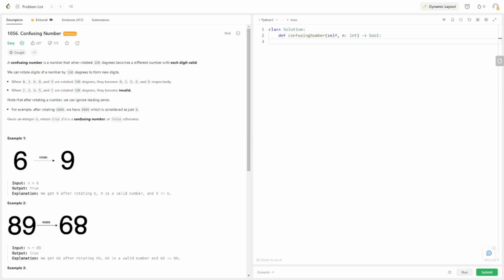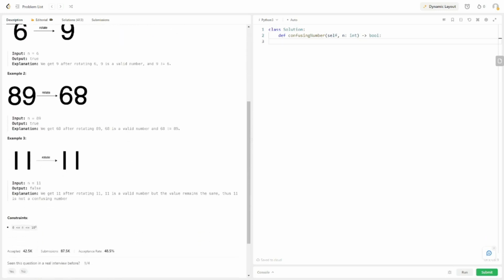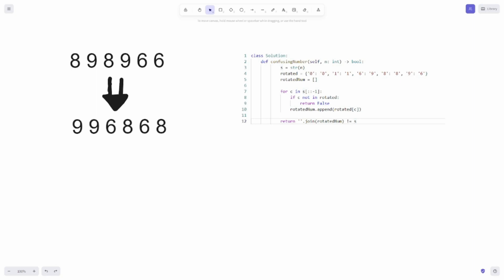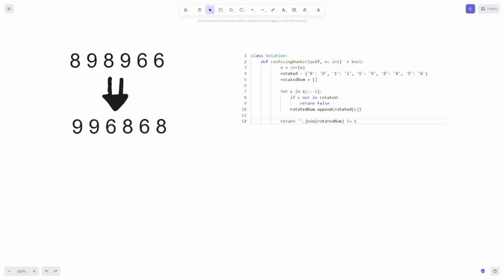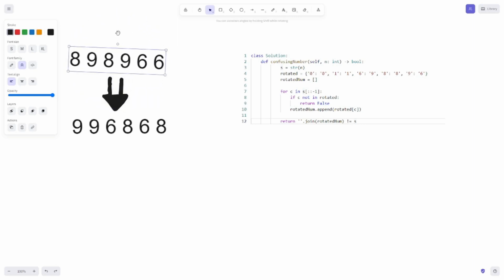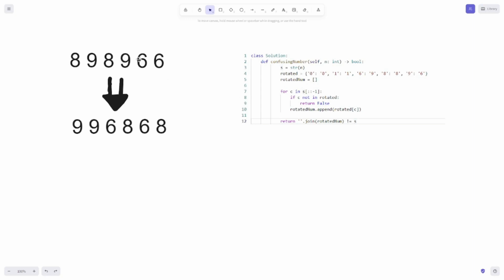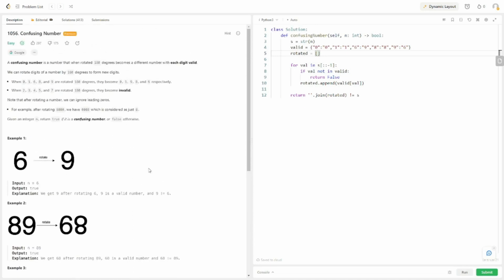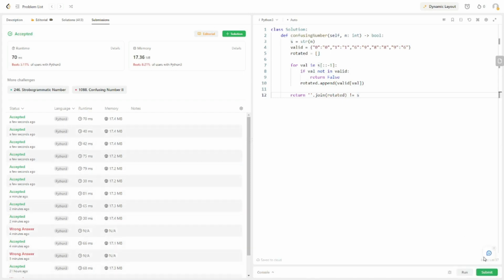Google Interview Question - Confusing Number- Leetcode 1056- Python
In this video titled "Google Interview Question - Confusing Number - Leetcode 1056 - Python," viewers are guided through a coding problem aimed at tackling a Google interview question. The problem revolves around identifying confusing numbers, where a number, when rotated 180 degrees, becomes a different number. The presenter dives into a Python solution using Leetcode problem 1056 as a framework, illustrating the process of determining whether a given number is confusing. Through clear explanations and code walkthroughs, the video provides insights into how to approach and solve this challenging problem using Python programming techniques. It's a valuable resource for those preparing for technical interviews or seeking to enhance their problem-solving skills in Python.